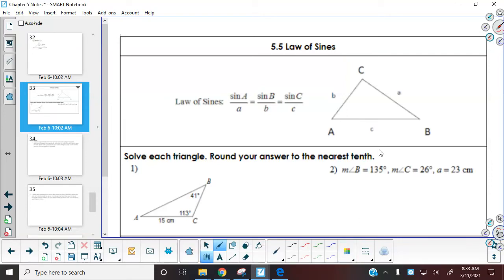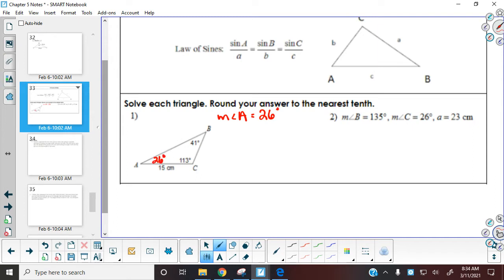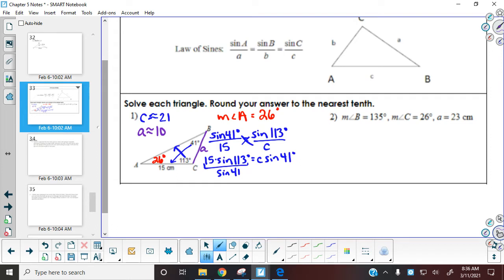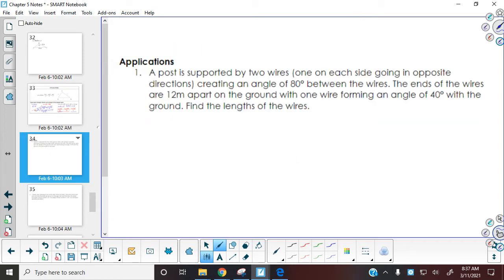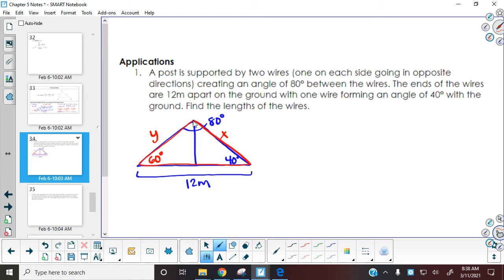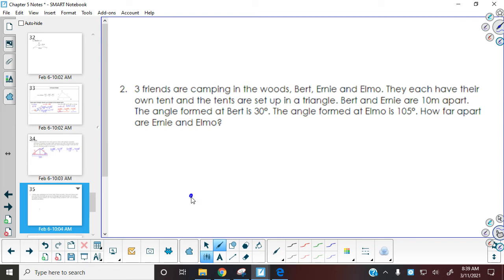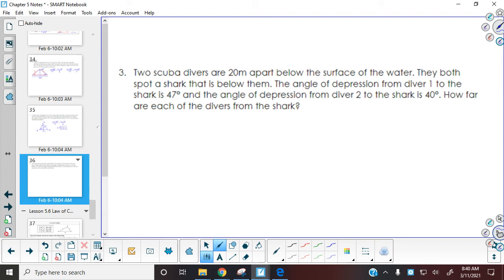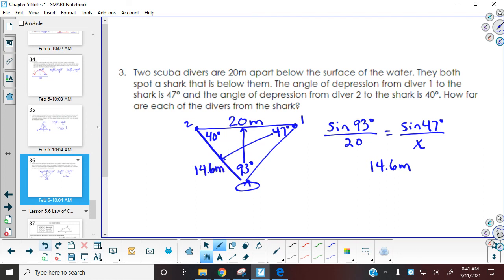PCalc: 5.5 Law of Sines